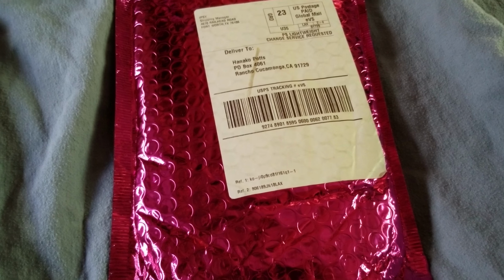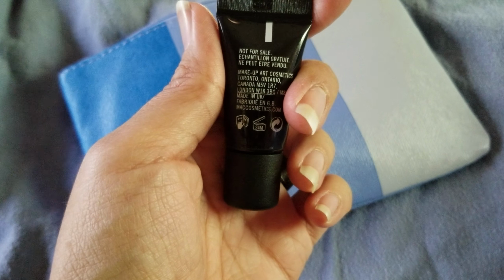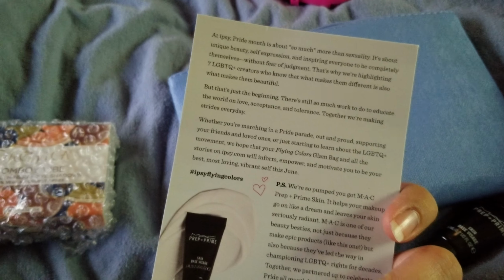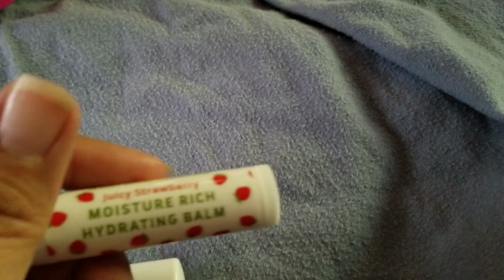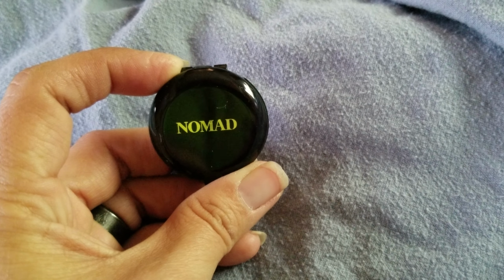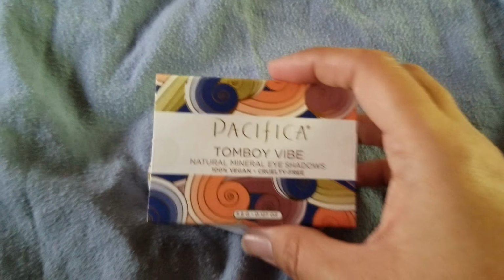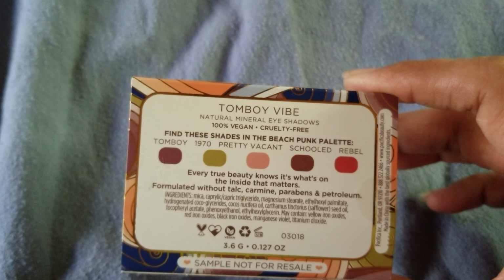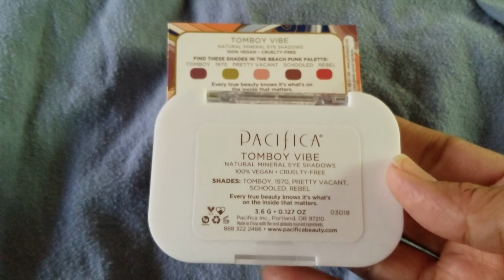IPSY June 2018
Hey loves thank you so much for visiting our channel.
In this video we show you what we got in our IPSY Glam Bag for the month of June 2018. We hope you enjoy.

Love the Potts Family

We love to hear from you loves